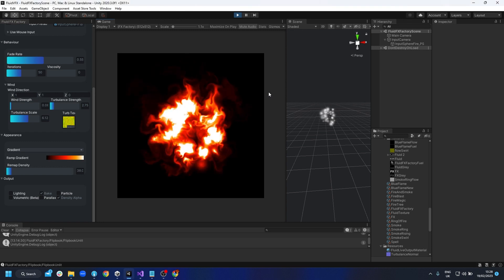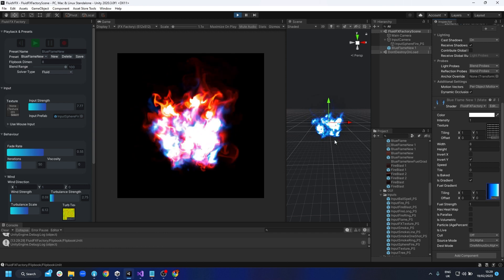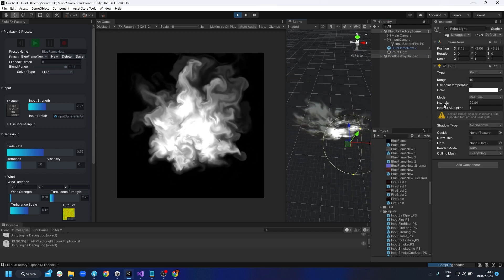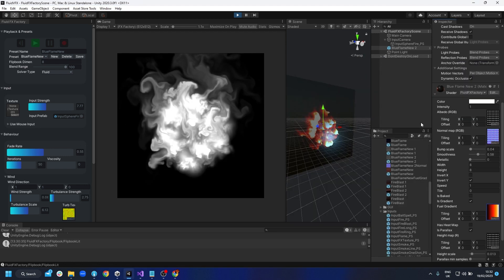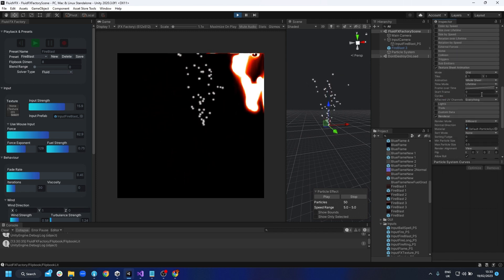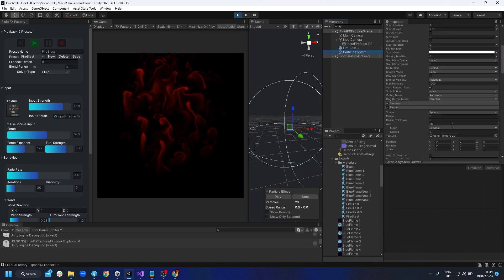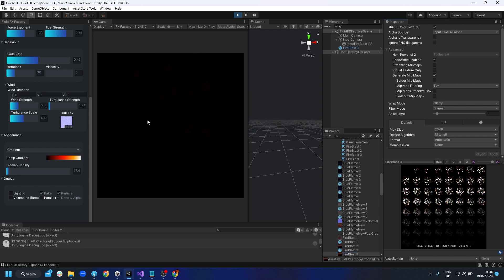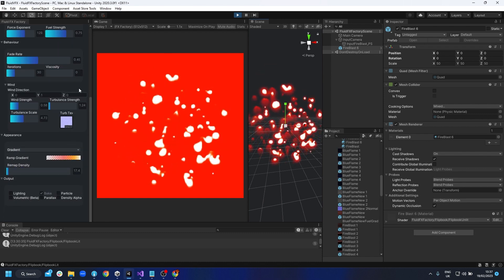Fluid FX Factory Tutorial Part 4 - Output & Shaders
This tutorial explains how to export and setup the shaders